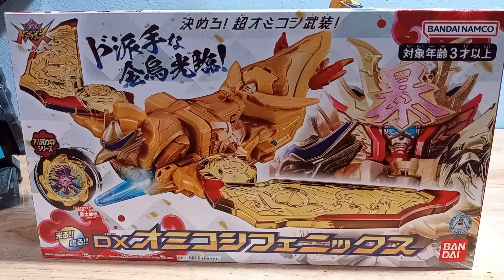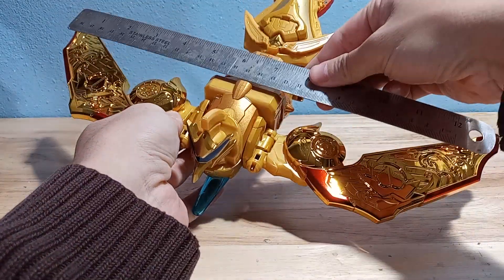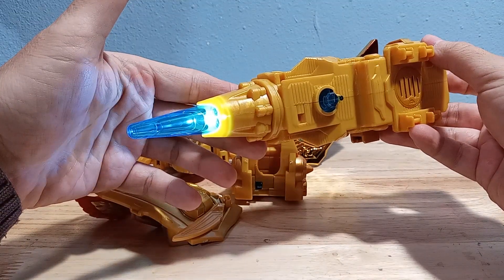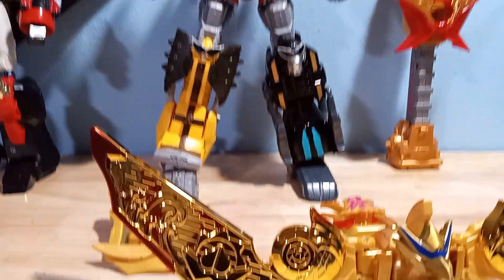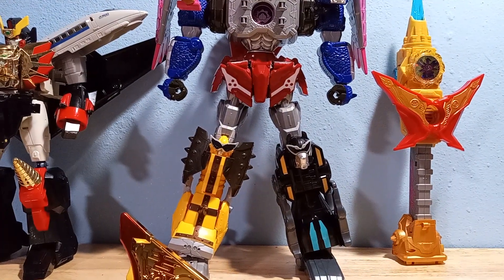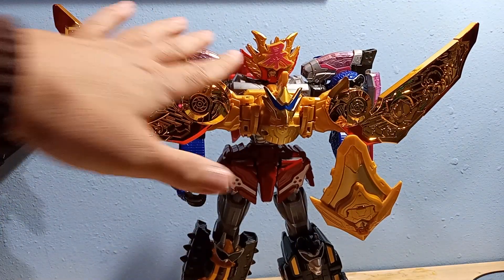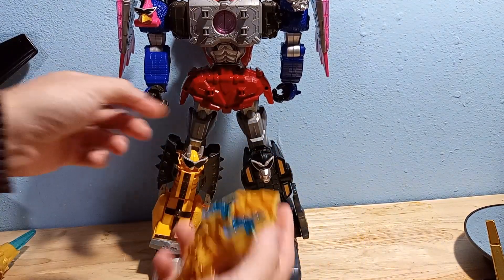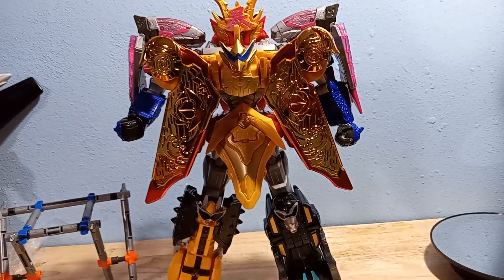DX O-mikoshi Phoenix Don Onitaijin combinations Donbrothers